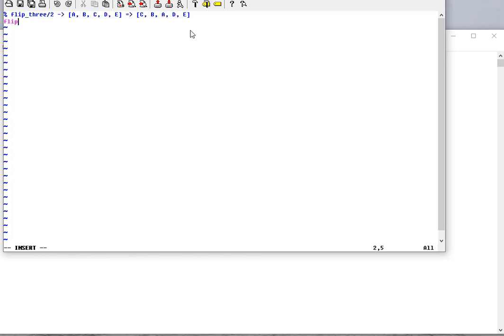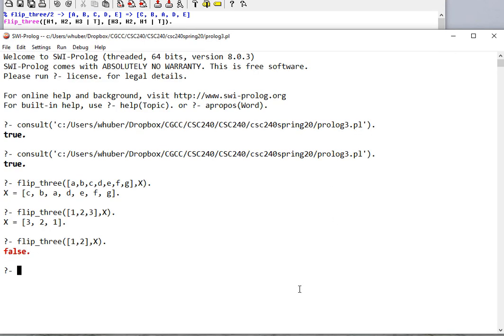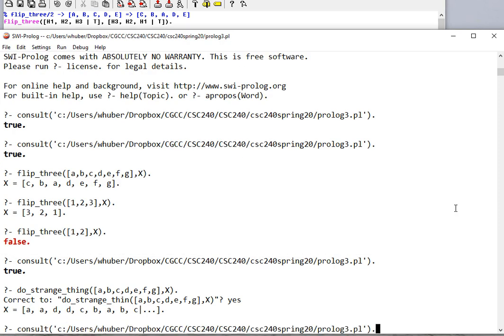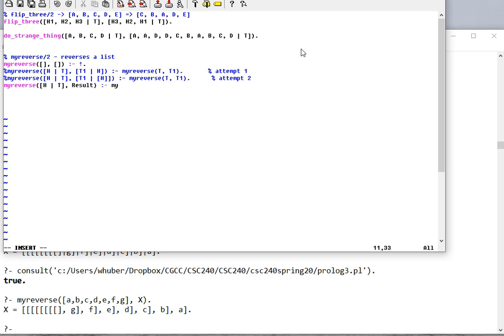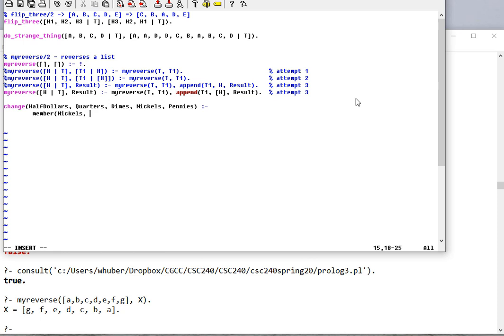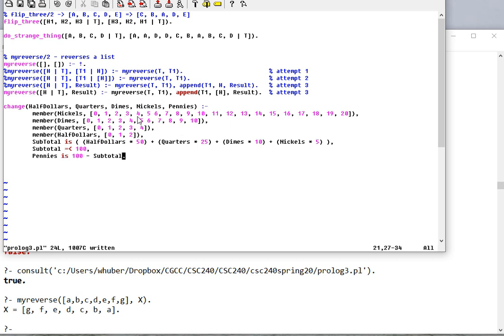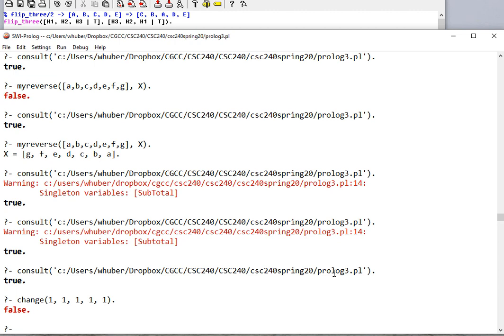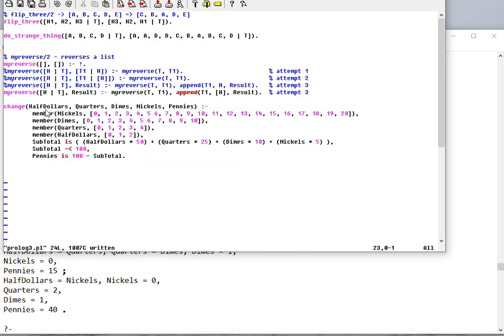Prolog 3A - Review